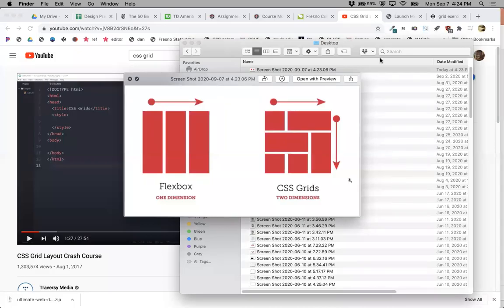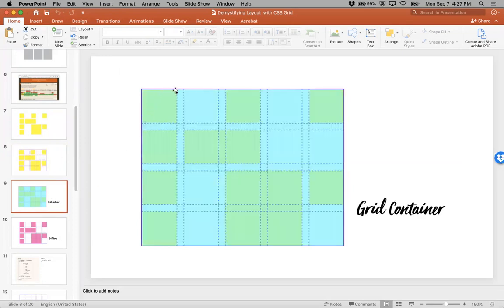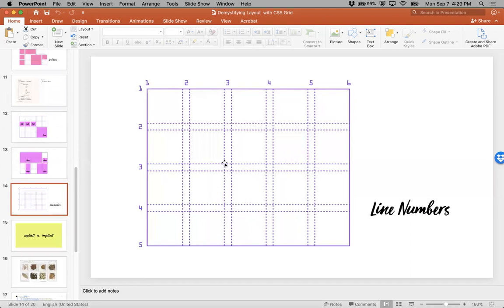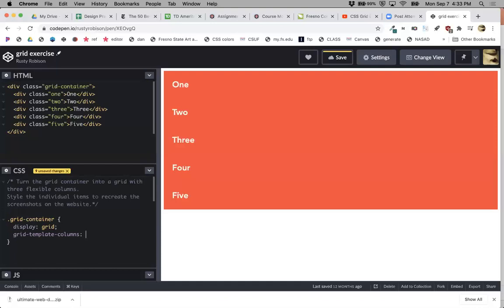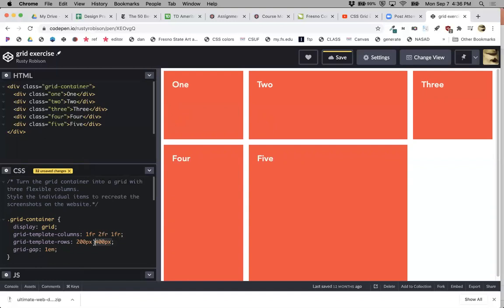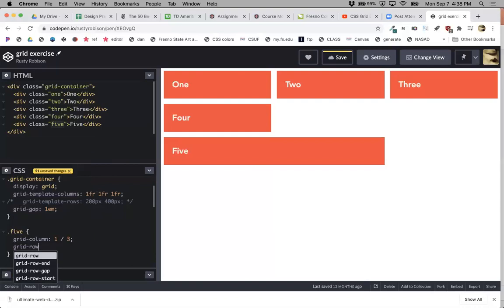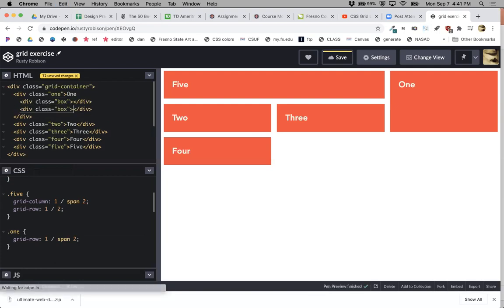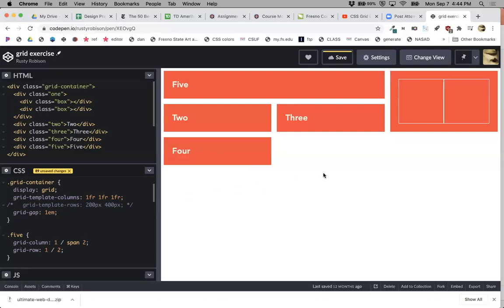CSS Grid Overview